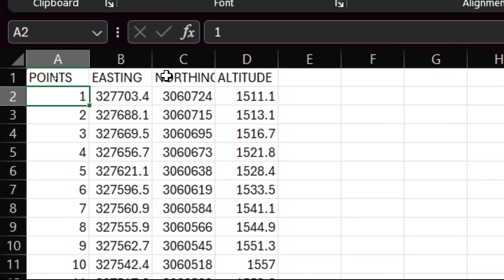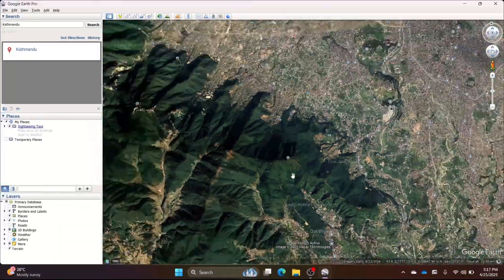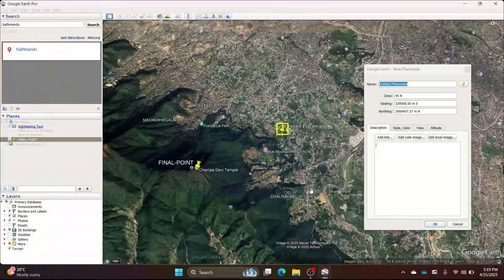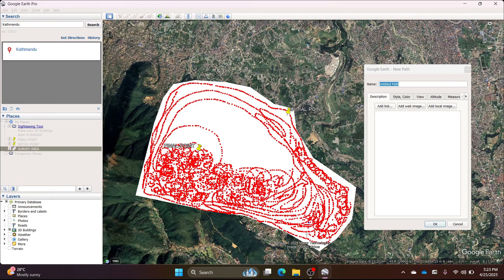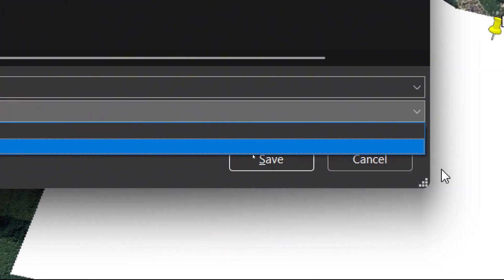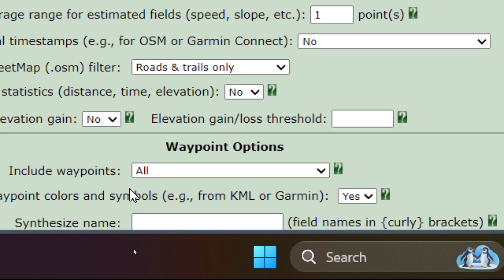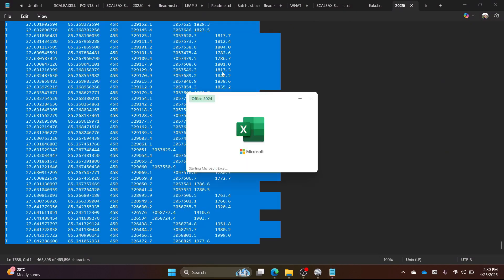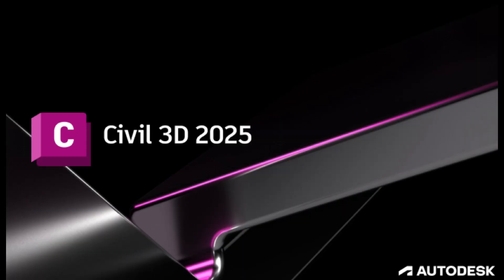How to Do Fast Surveying Using Google Earth Pro | Survey Points Creation | Desk Survey for Engineers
In this video, learn how to create survey points and conduct land surveys using Google Earth Pro — all from the comfort of your desk!

This method is a game-changer for engineers who want to complete surveys quickly, efficiently, and without physically visiting the site.

🚀 Whether you are a civil engineering student, a practicing surveyor, or a professional looking for faster workflows, this technique will save you time and effort.

📍 Topics Covered:

How to create survey points on Google Earth Pro

How to perform a basic land survey from your laptop
🛠️ Tools Used:

Google Earth Pro (Free software)